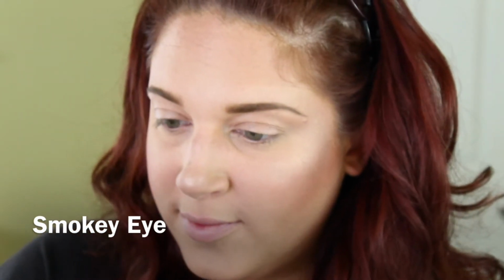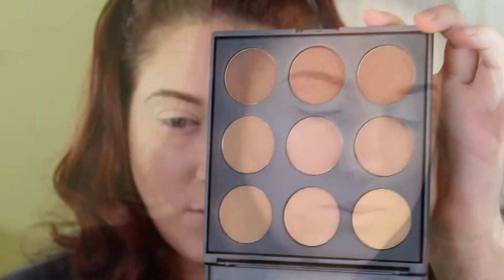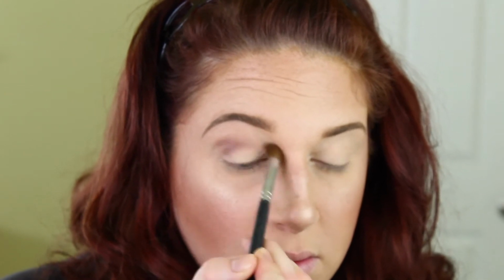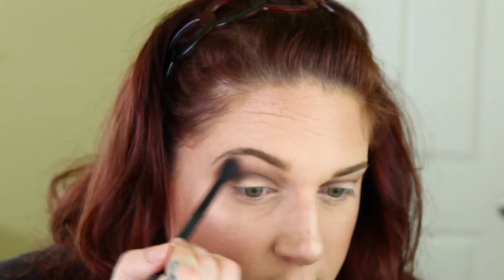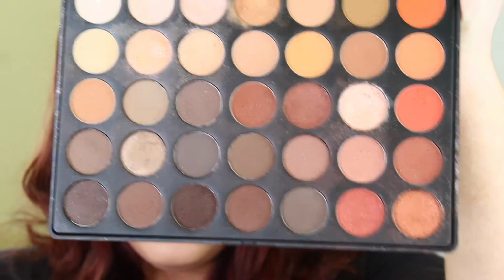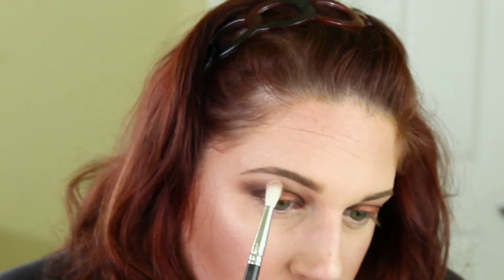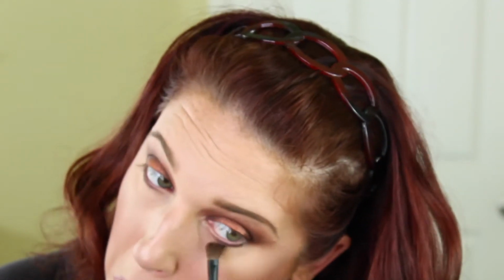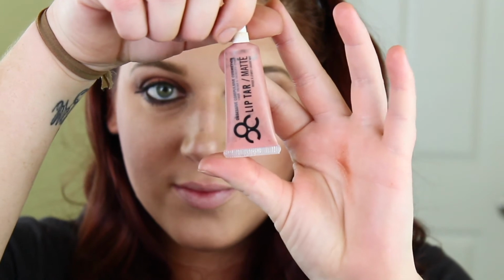Copper HALO Smokey Eye Tutorial|Makeupbysara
I have been a certified makeup artist since 2008, when I graduated from Cosmixs in Ft. Lauderdale, Florida.  In 2012, I moved to Nashville to be involved in the music industry and to further my career by adding celebrity, editorial photos, and music videos to my professional experience.  I am also skilled in special effects makeup artistry.

Crown brushes
Real Techniques
MAC

To clean my brushes and sponges I use an Ivory soap bar.
 and gently clean my brushes once a week or after every client. I also suggest baby shampoo!

Camera used- Cannon T5
Lighting- Natural light of course, plus 2 umbrella lights